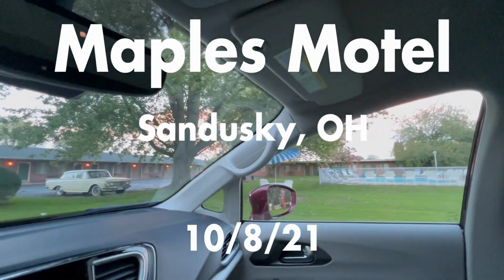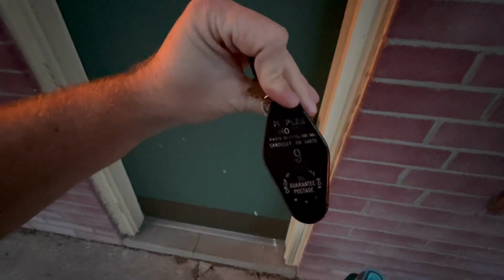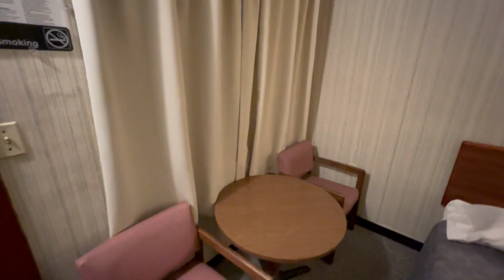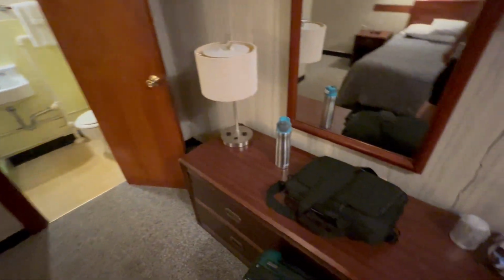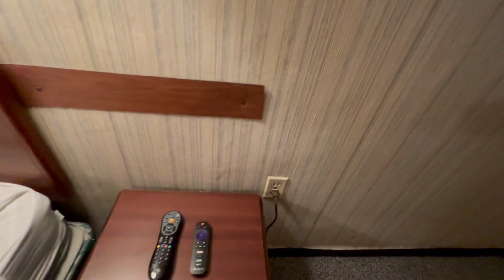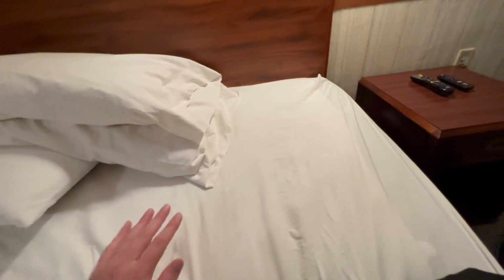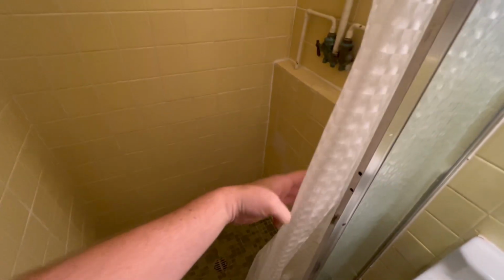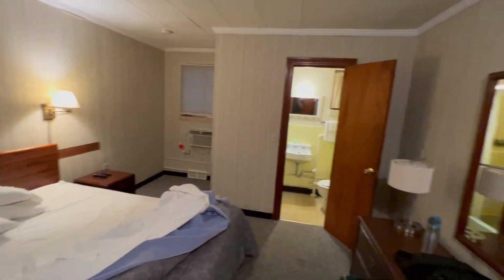Hotel Review - Maples Motel, Sandusky OH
If you've visited Cedar Point, you may have run into the same issue as me.  Most of the hotels in the area are expensive, and most of them also aren't very good.  That's why I decided to take a chance on this small independent motel on the outskirts of town.  Motels like this one were very common across America, but it's fairly rare to see one still operational and in reasonable condition.  The owner lives in a house onsite--you check in on his sun porch.  The rooms are pretty much original and, while a little run down, are clean and a fun throwback.  Between the exceptionally nice owner/staff, the cheap price, the cleanliness of the rooms, and the location, I'd go back.  But it isn't for everyone.